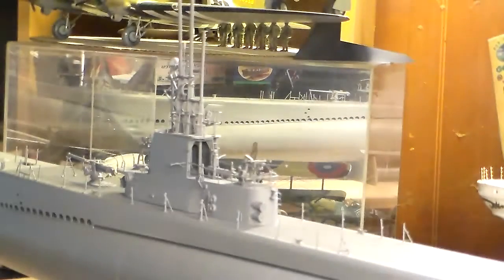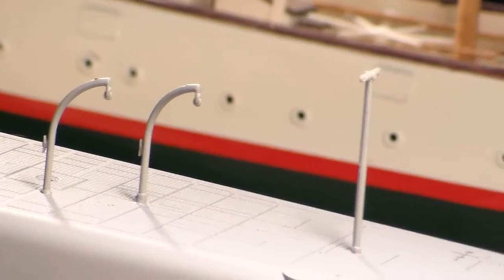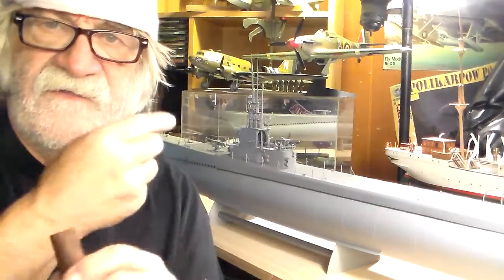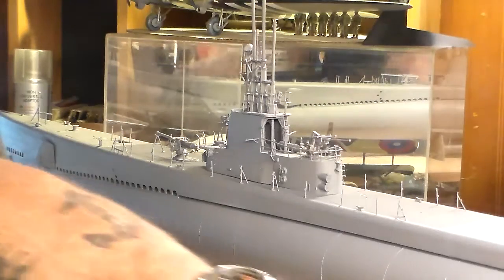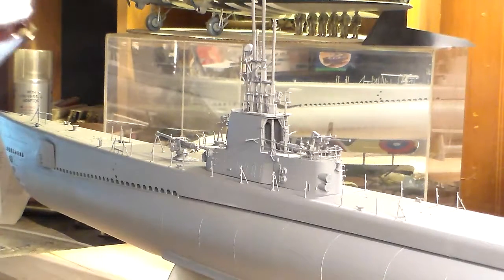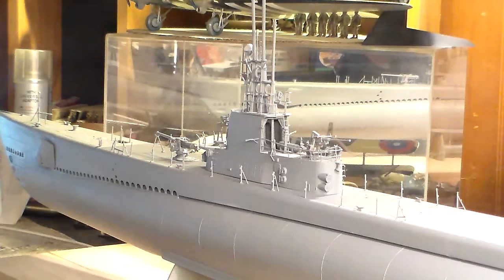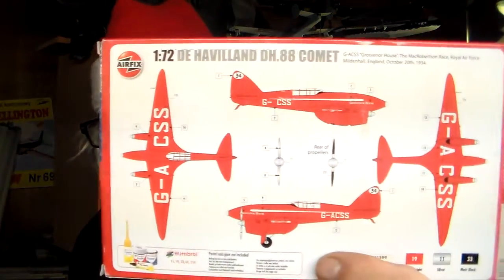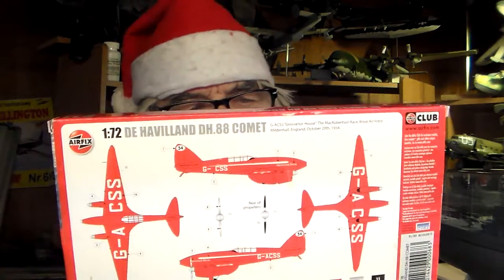Revell USS DRUM 1/72 Video 3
Ahoy
             Here is video 3 for my Revell USS DRUM  The model is all finished with the exception of the final painting and its rigging along with decals.
Frankie Day